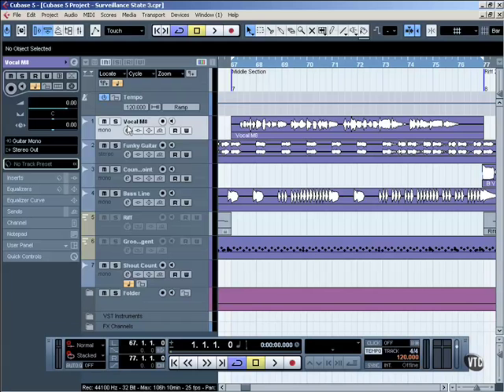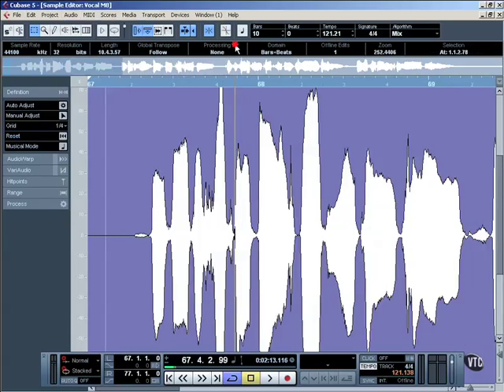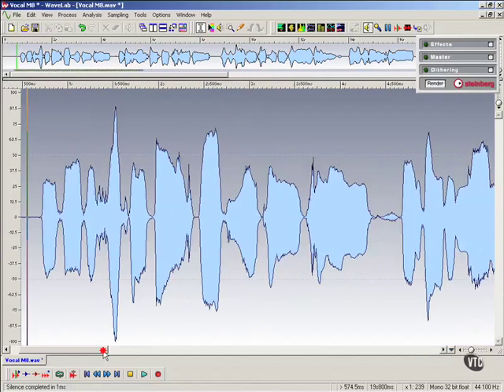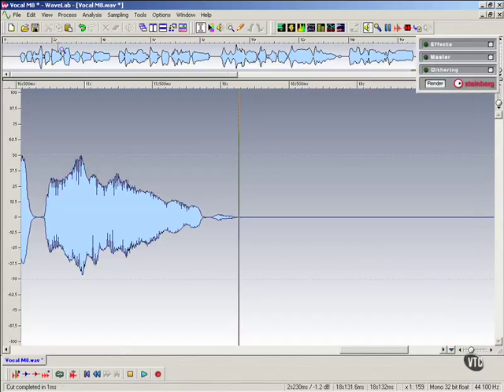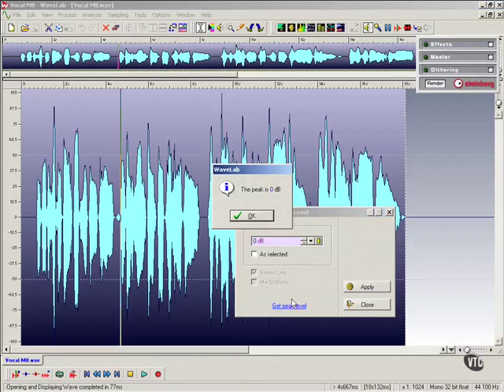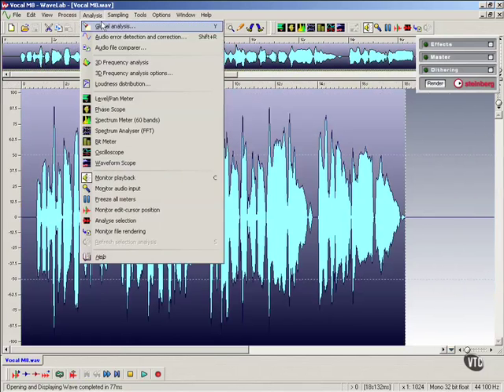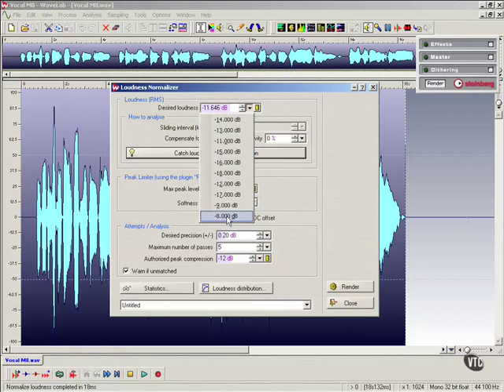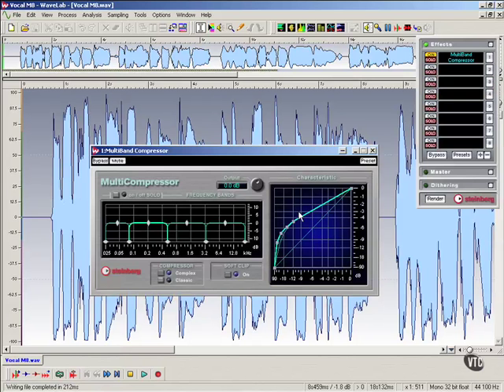Cubase 5 (Vocal Processing) Techniques pt. 1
Teaches students how to record a song in its entirety before going on to mix and master the final tracks. to get FREE music making material.